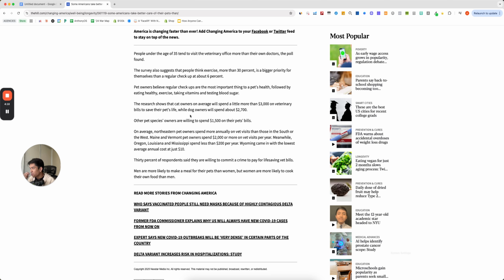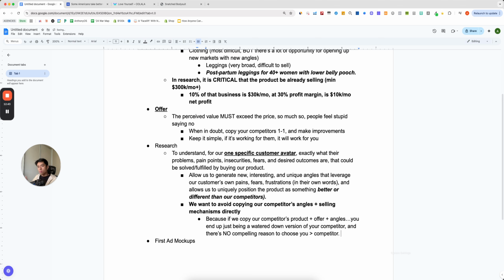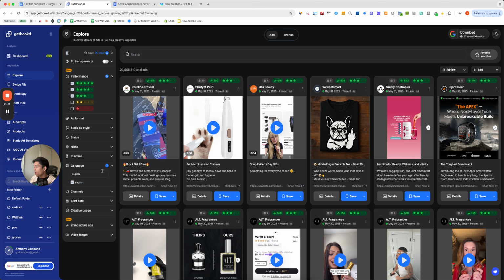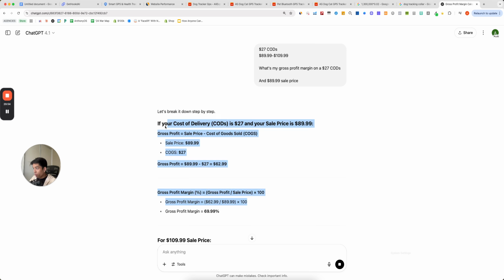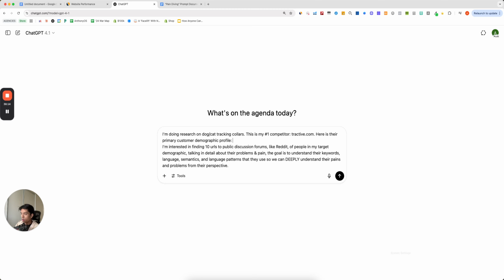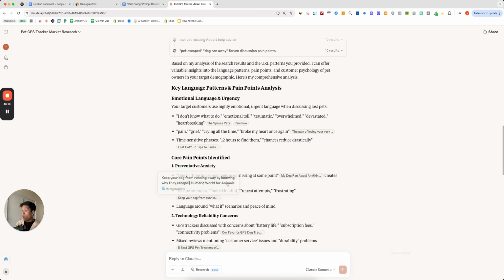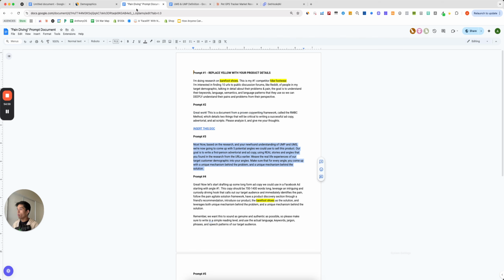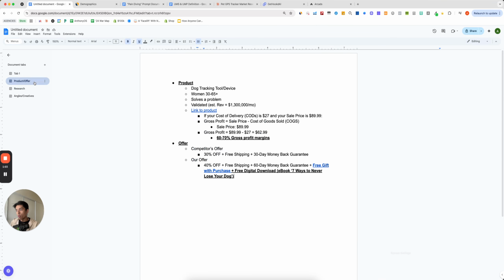Watch Me Start a Branded Dropshipping Business In 68 Minutes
💰Learn how to start & scale your first Branded Dropshipping business to $1,000/day